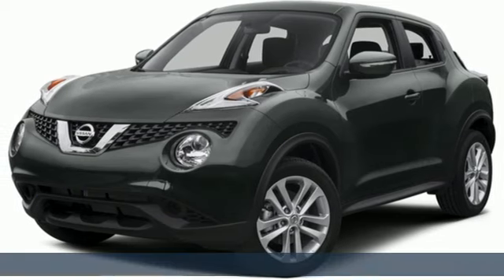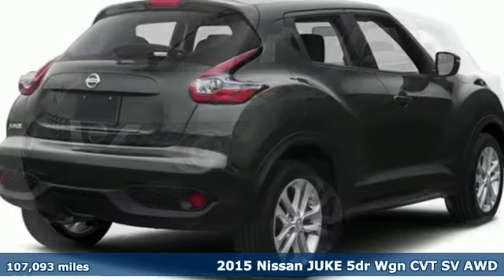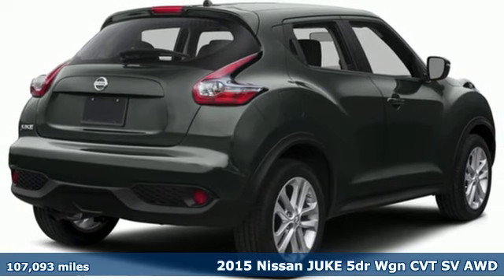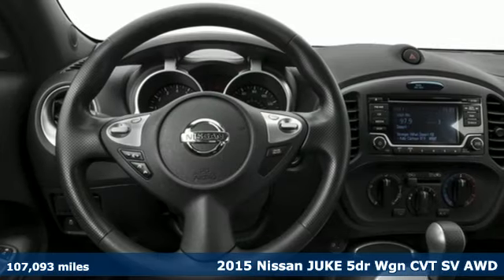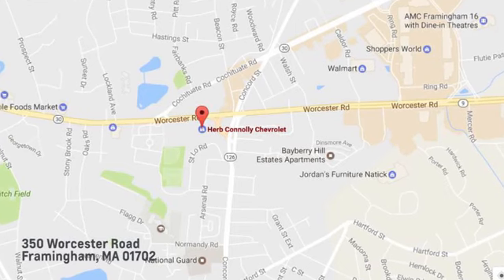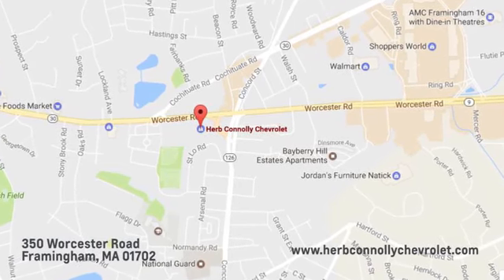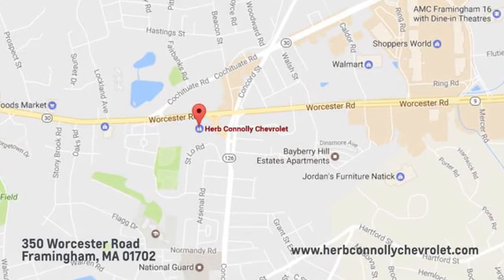Used 2015 Nissan Juke Framingham, MA CP4173347A - SOLD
Year: 2015
Make: Nissan
Model: Juke
Trim: SV
Engine: 1.6L I-4 gasoline direct injection, DOHC, variable valve control, intercooled turbo, premium unleaded, engine with 188HP
Transmission: Automatic
Color: Gun Metallic
Interior: Black
Mileage: 107093
Stock #: CP4173347A
VIN: JN8AF5MV2FT556389
EPA 31 MPG Hwy/26 MPG City! Gun Metallic exterior and Black interior SV trim. Sunroof Satellite Radio Back-Up Camera All Wheel Drive Alloy Wheels [N94] CLOTH ARMREST Turbo. br /br /KEY FEATURES INCLUDEbr /Sunroof All Wheel Drive Back-Up Camera Turbocharged Satellite Radio Nissan SV with Gun Metallic exterior and Black interior features a 4 Cylinder Engine with 188 HP at 5600 RPM*. br /br /OPTION PACKAGESbr /CLOTH ARMREST. br /br /EXPERTS CONCLUDEbr /Edmunds.com s review says Boasting standard turbocharged power and a sport-tuned suspension this Nissan provides a responsive and engaging drive. Furthermore all-wheel drive is available a rarity among small hatchbacks and a boon to those who live in inclement areas of the country. . br /br /VISIT US TODAYbr /Herb Connolly Motors is the home of used car LIVE MARKET PRICING. LIVE MARKET PRICING gives our customers the peace of mind that we have already done the shopping for you and priced our vehicle aggressively in today s internet information marketplace while adjusting accordingly for - Supply - Equipment - Condition and Mileage. Remember at Herb Connolly Motors - WE DONT PLAY PRICING GAMES. Price reflects $1 000 in down payment assistance and customer must finance through GM Financial to qualify for this price. br /br /Horsepower calculations based on trim engine configuration. Fuel economy calculations based on original manufacturer data for trim engine configuration. Please confirm the accuracy of the included equipment by calling us prior to purchase. br /

Address:
350 Worcester Road